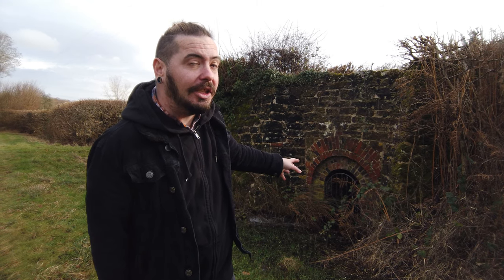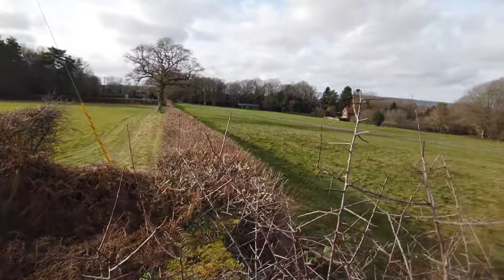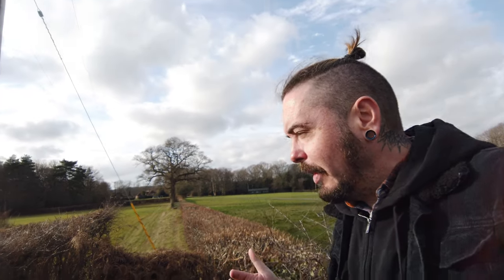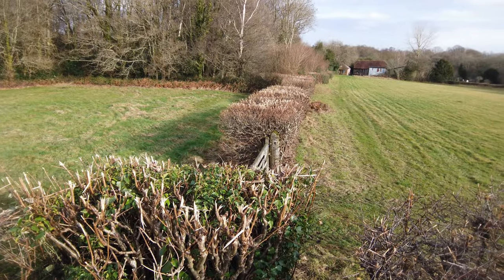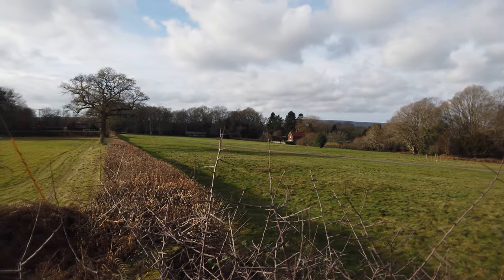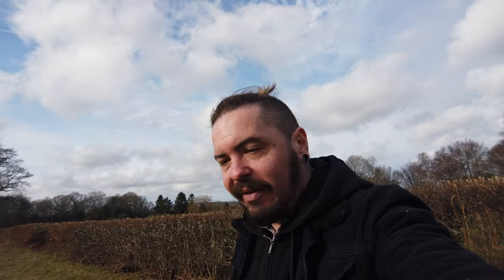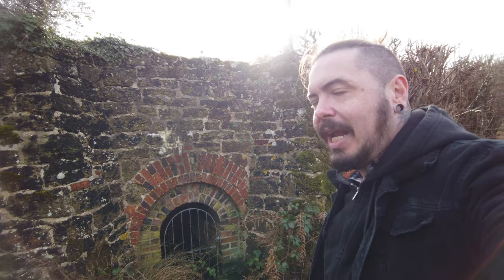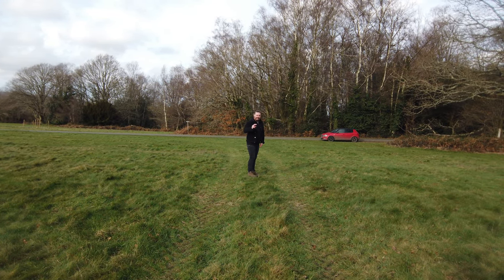Historic Lime Kiln Found In Sussex